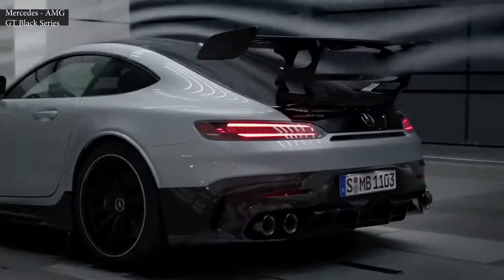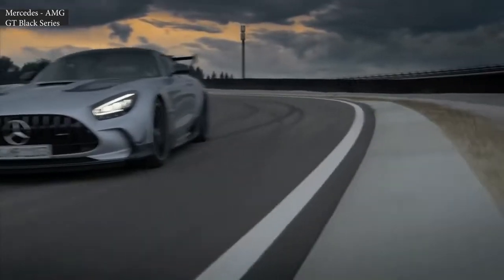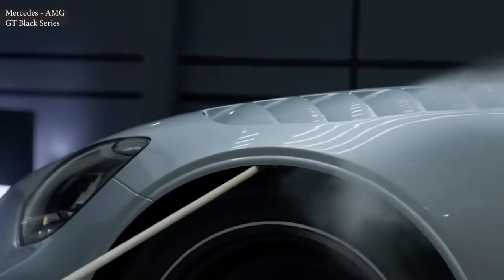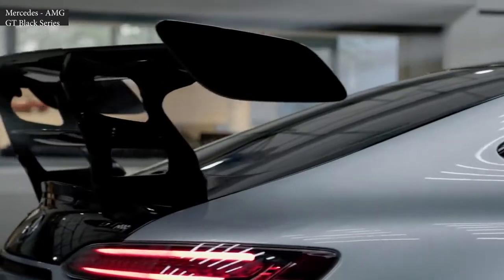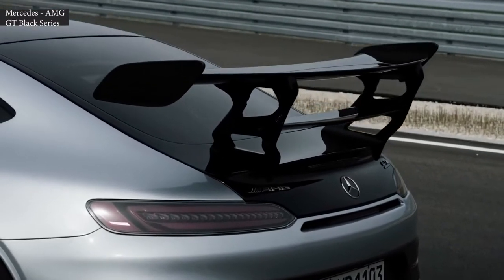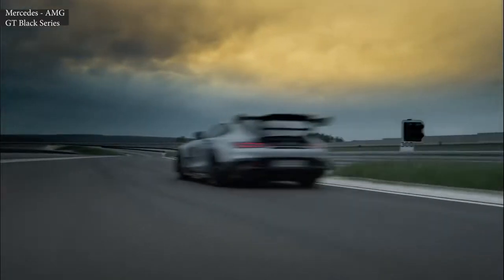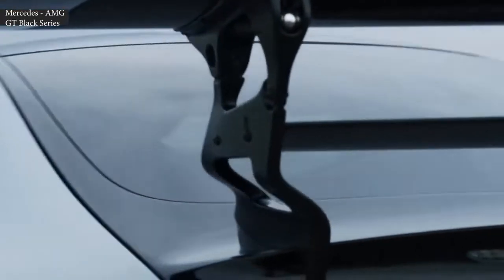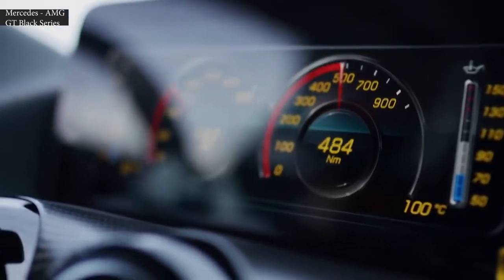Mercedes AMG GT Black Series